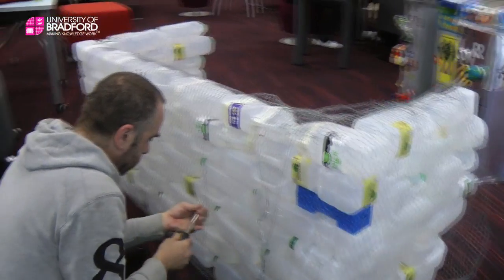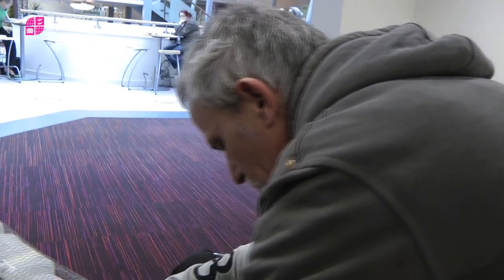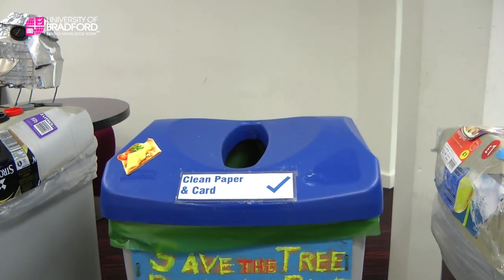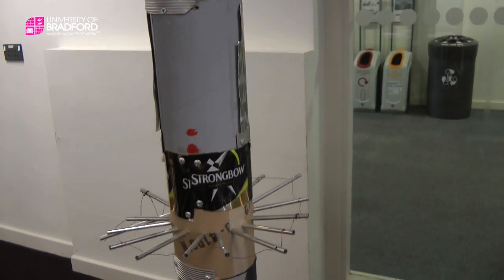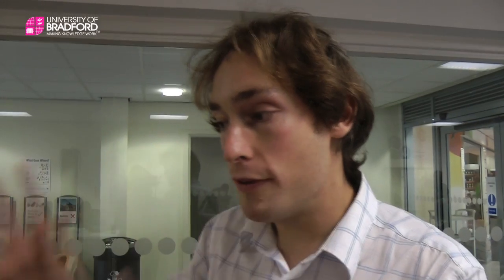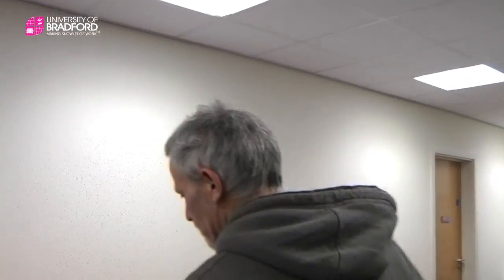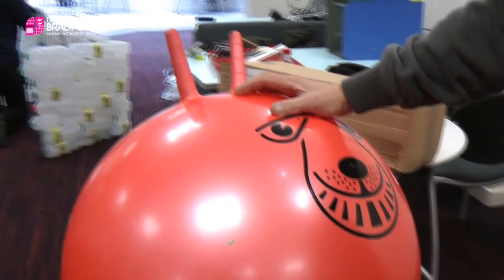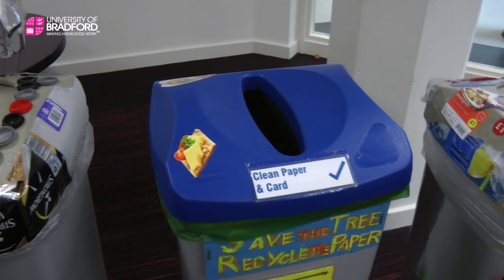Scrap Art Project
Geoff Latz and Chris Wilson talk about the Scrap Art Project
at Bradford Uni.